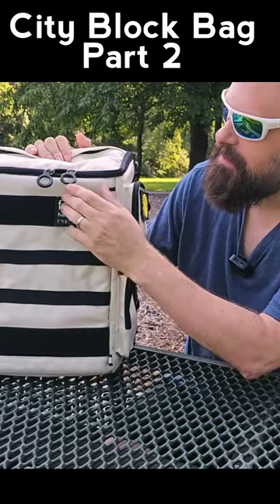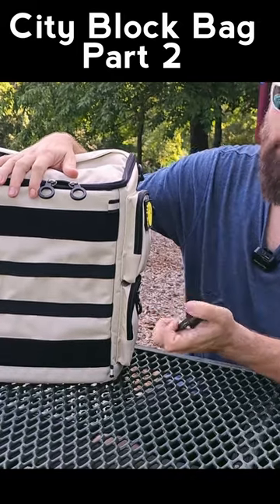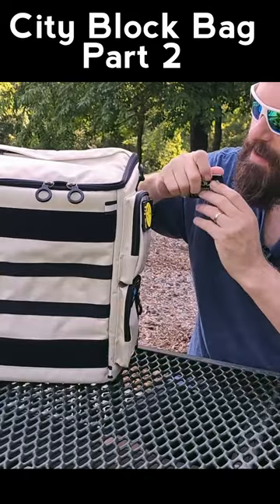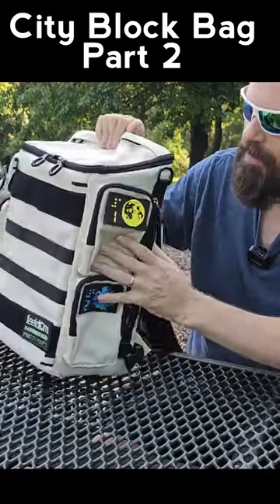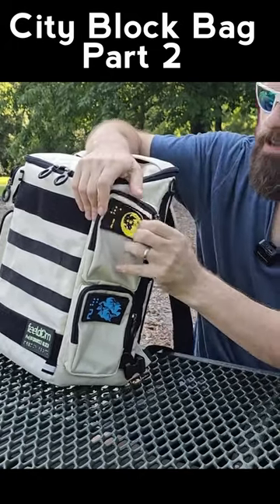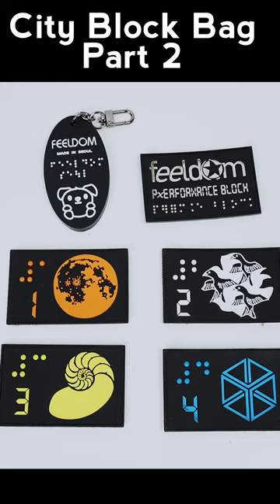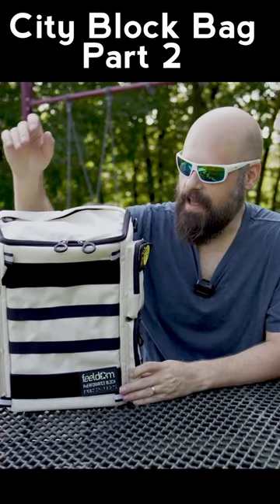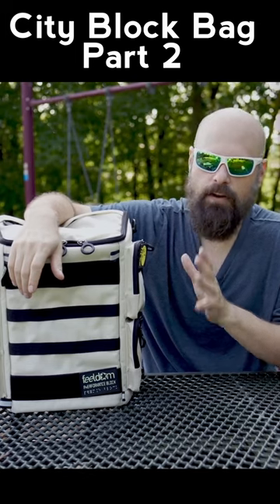Revolutionary New Backpack For The Blind! Part 2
This is the new CITY BLOCK Bag from FEELDOM, a Korean company that's become famous for making accessible bags for the disabled community!
► SAMBLOCK

Mailing address:
4101 Tates Creek Centre Dr.

SHOPPING
Recommended Amazon products, Low vision shirts, Recommended audiobooks:
Dr. Lite lighting options

CAMERAS:
Sony a7 IV
Sony a5100
Canon M6 Mark II:
Go Pro Hero 6 Black
LENSES:
Sony 20mm F1.8 G
Sigma 16mm F/1.4
Sigma 30mm F/1.4
Sigma 56mm F/1.4
MICROPHONES:
Rode Video Micro
Saramonic Blink 500
TRIPODS:
JOBY Gorilla Pod
K&F Concept
EDITING SOFTWARE:
Davinci Resolve 16